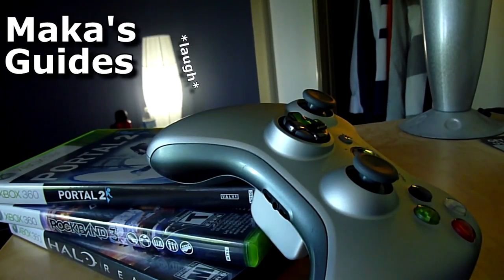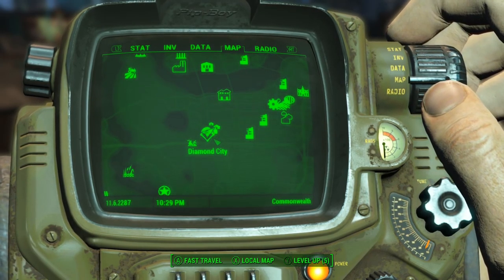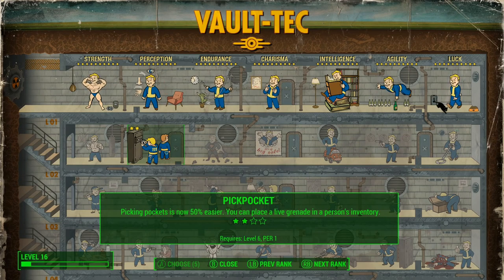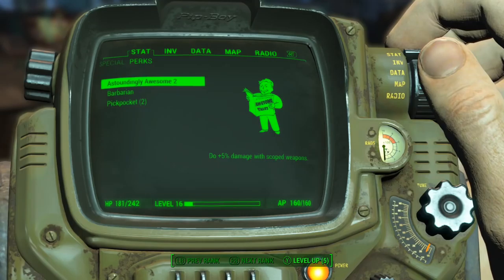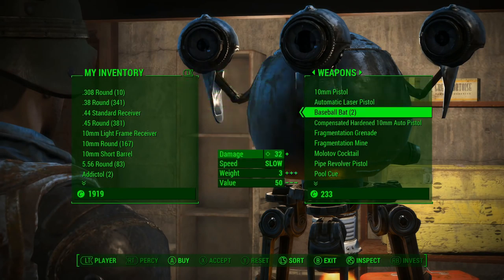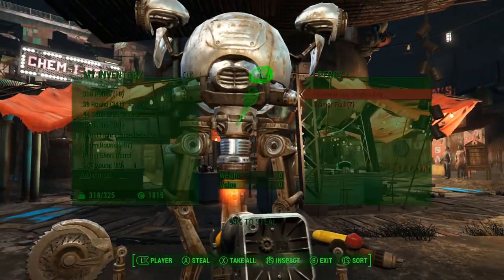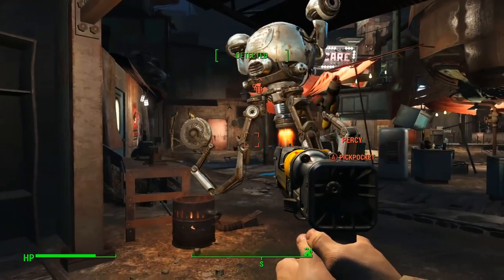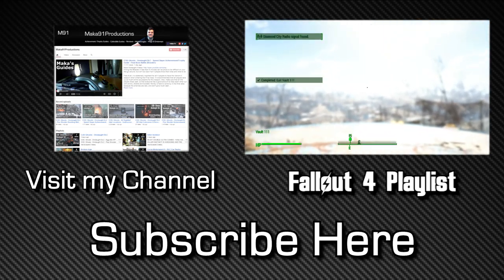Fallout 4 - Prankster's Return Achievement/Trophy Guide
Fallout 4 - Prankster's Return Achievement/Trophy Guide - Placed A Grenade Or Mine While Pickpocketing